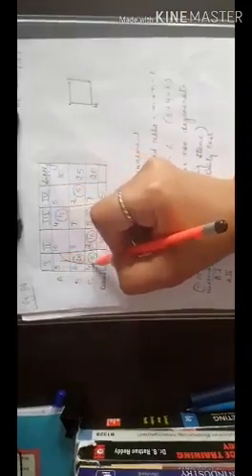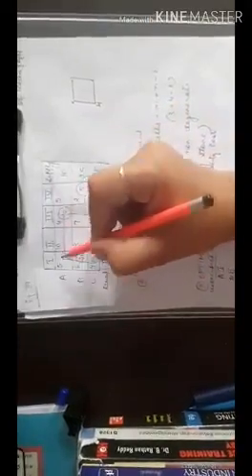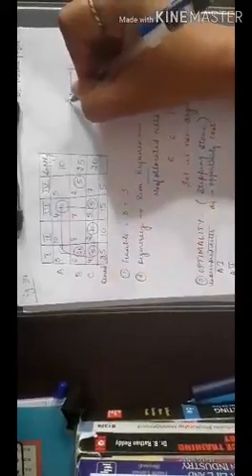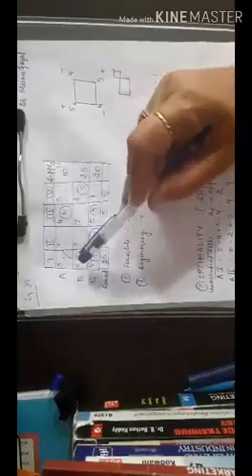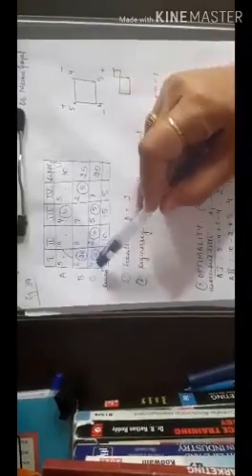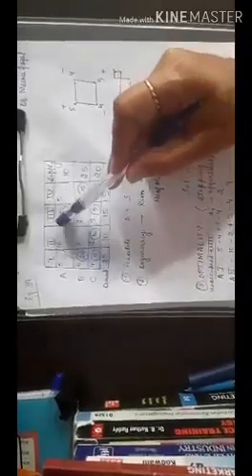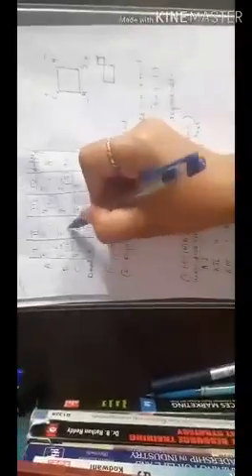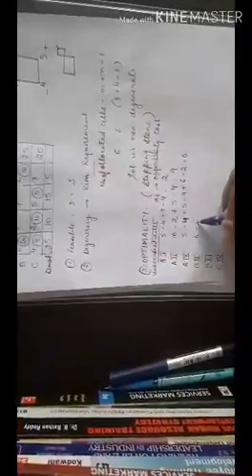Operation Research | Transportation Problem - 12 | Optimality Test Stepping Stone Method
Transportation Problem - 12 |Applying   Optimality Test Stepping Stone Method |  Dr Meenu Goyal